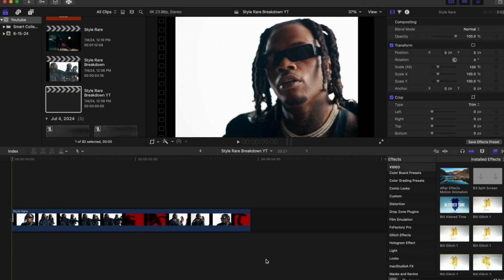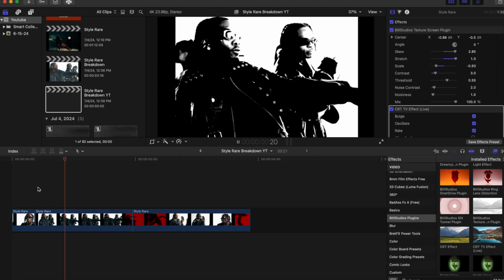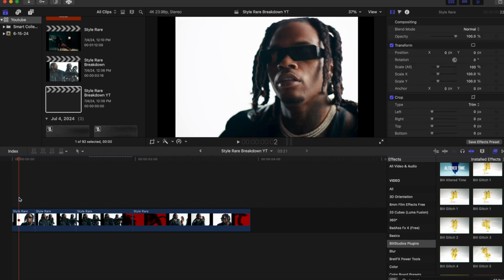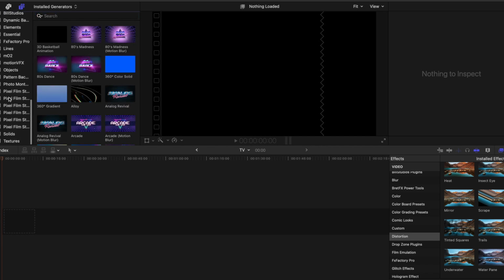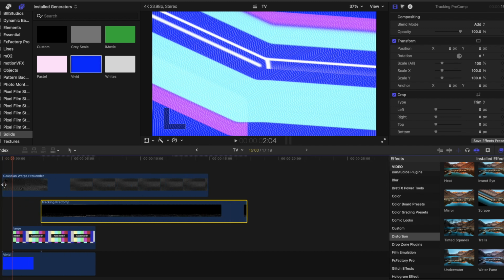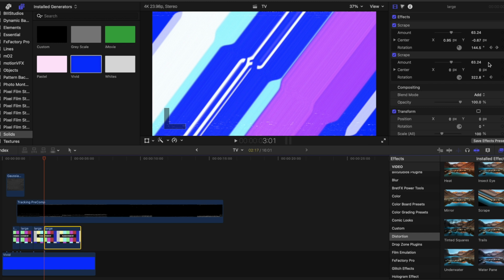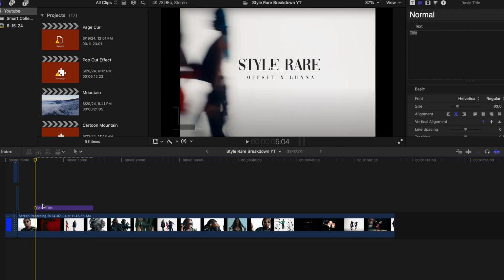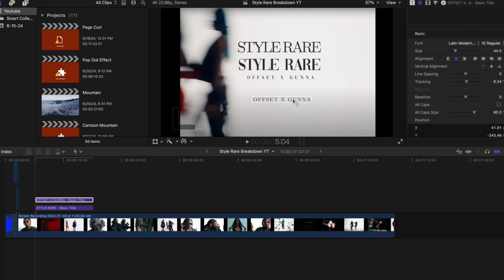Style Rare Gunna x Offset Breakdown: Final Cut Pro Tutorial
Style Rare Gunna x Offset Breakdown: Welcome to a B3Studios tutorial on similar effects from Offset x Gunna's Style Rare music video.

🔗 Timestamps:
0:00 Introduction
0:33 CRT Effect
7:07 Opening Scene Overview
7:18  Static Effect
13:58 Font

 / b3.studios